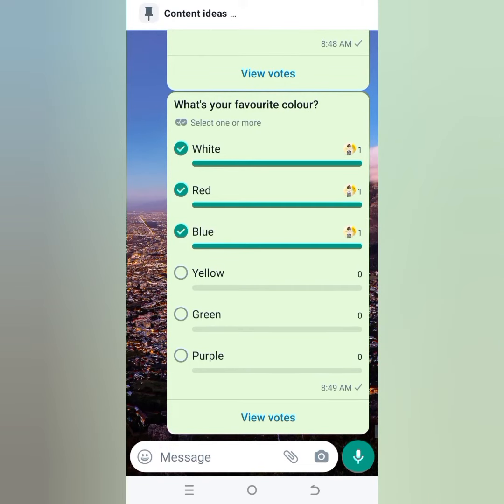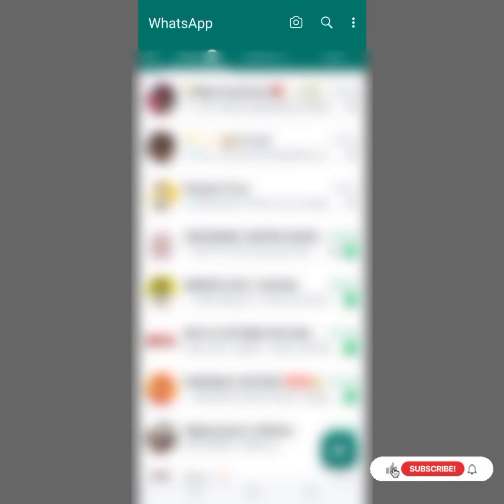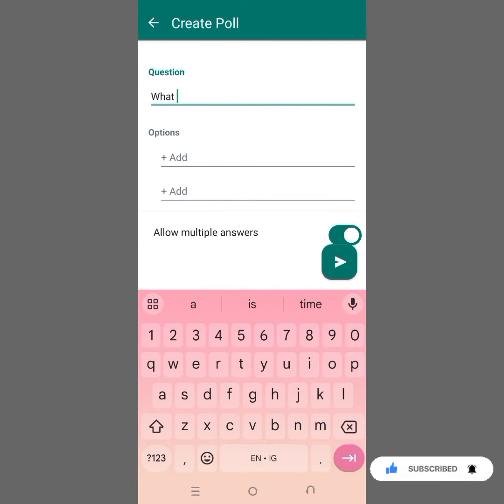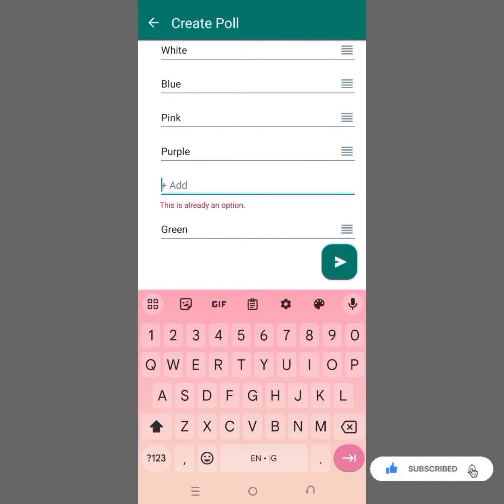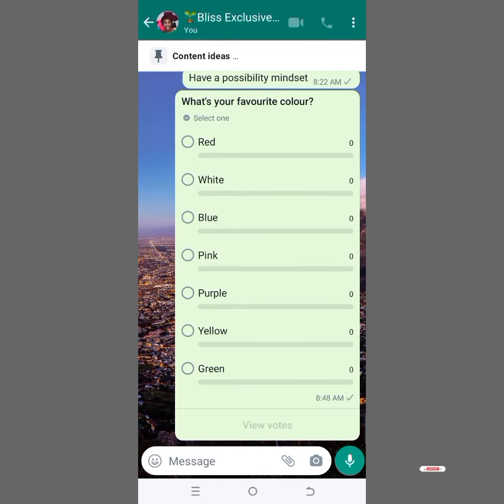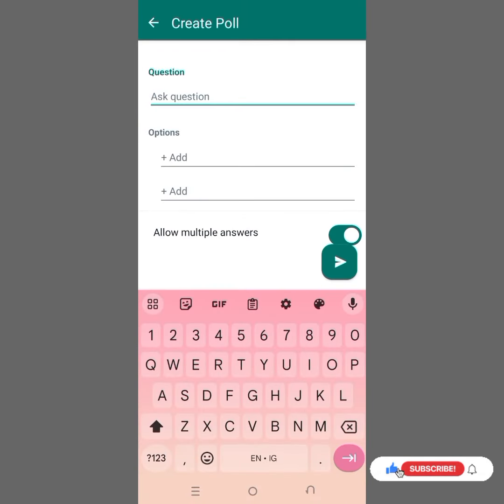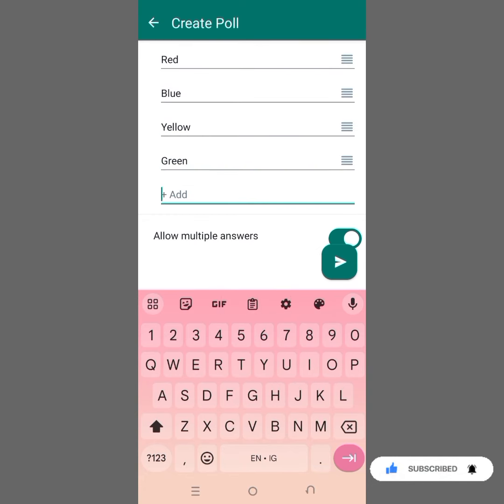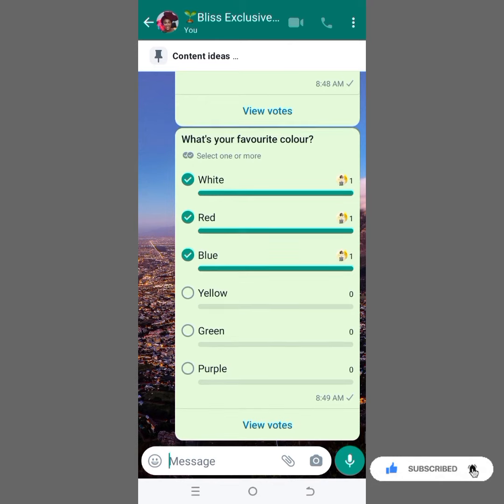How to Create a Poll on WhatsApp || WhatsApp Polls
WhatsApp polls are simple and easy ways to take quick surveys or get people to make a decision within a WhatsApp community (personal chat, group chat, WhatsApp Channel) by asking them to vote.

People's opinions are seen through their votes; this serves as a guide in decision making within the group.

Have you created a WhatsApp poll before or voted in one?